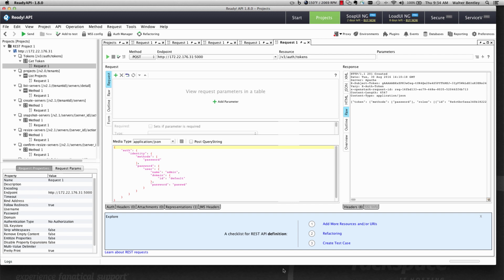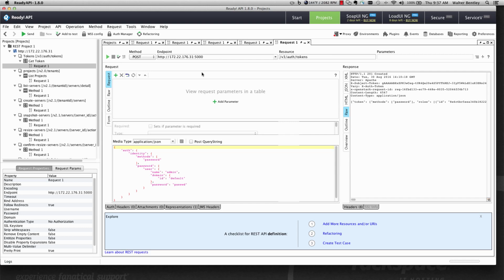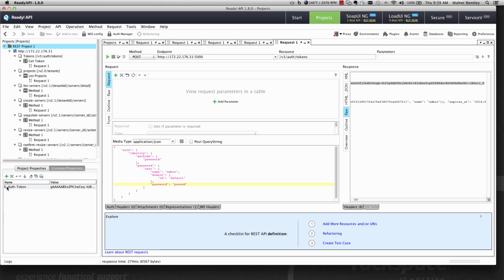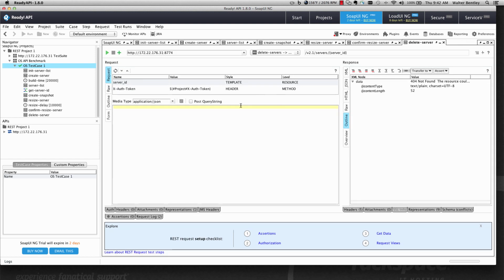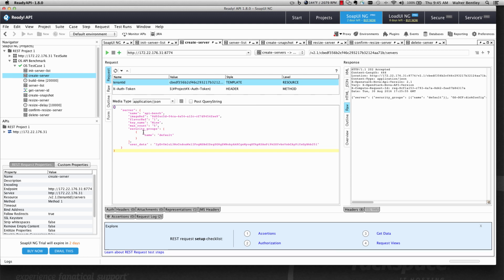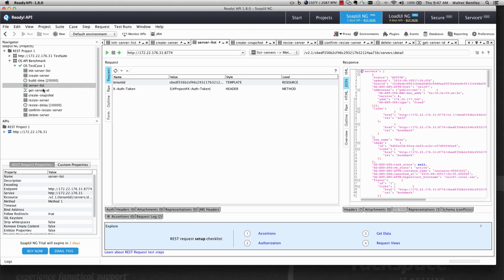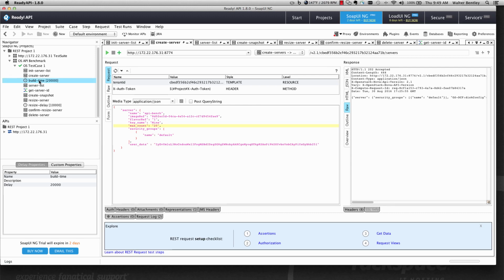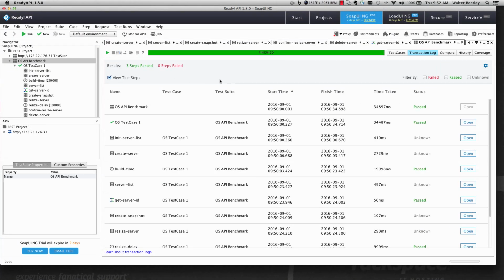Openstack API Benchmarking - 3 Test Cases